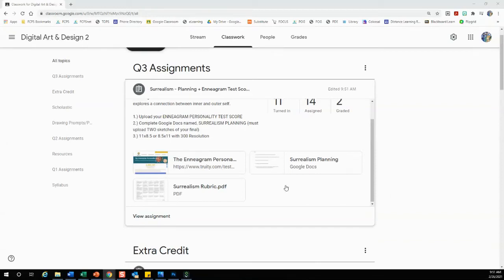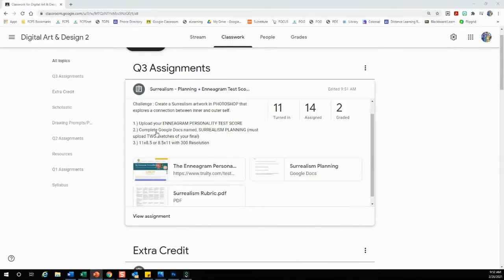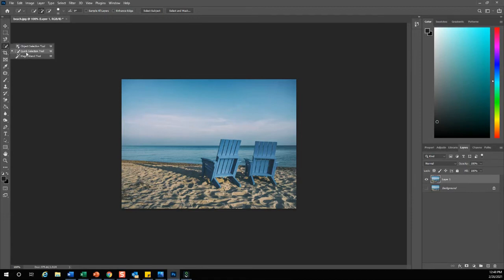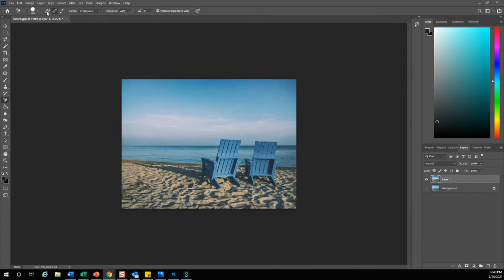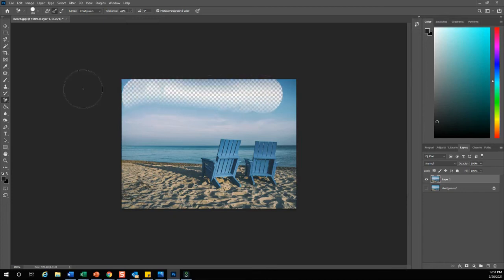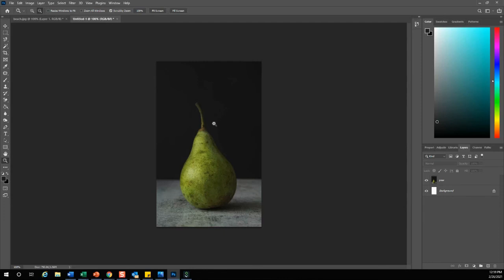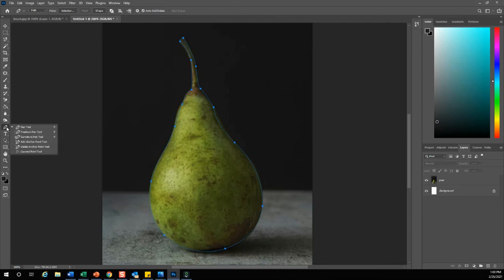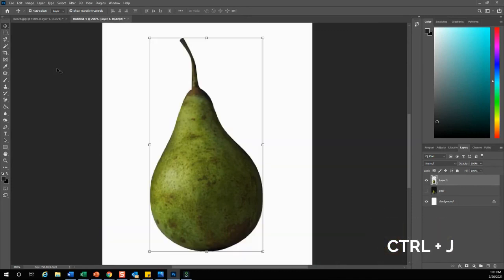Surrealism Tutorial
0:00 - Few ways to get rid of Background of an image
4:58 - How to use Pen tool to select an object